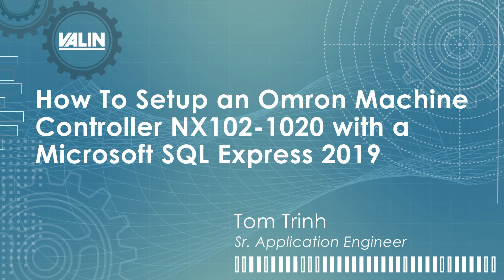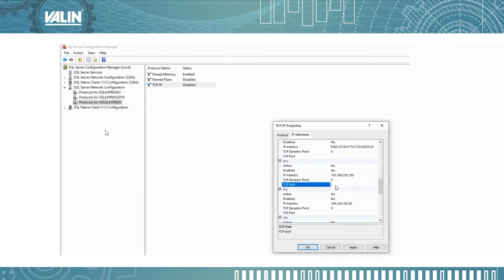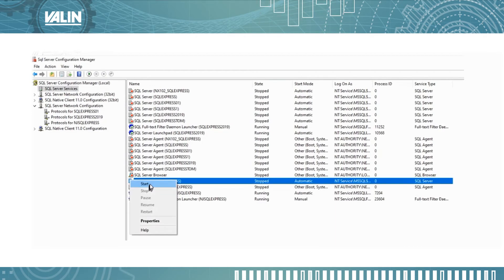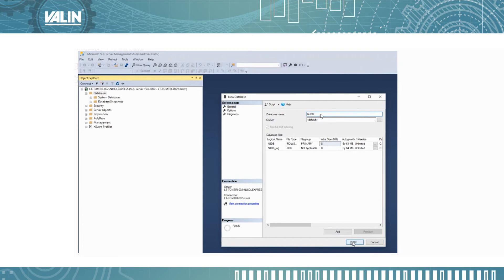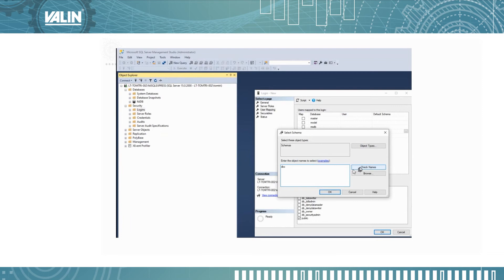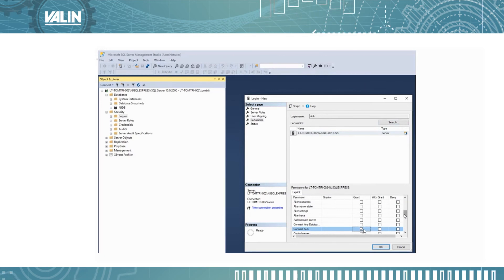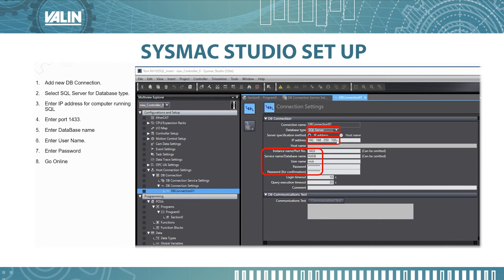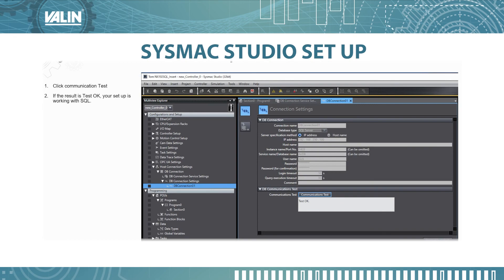How to Setup an Omron Machine Controller NX102-1020 with a Microsoft SQL Express 2019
Hello everyone, today I will illustrate how to install and configure the Microsoft SQL Express and set up the function blocks in the Omron Machine Automation Controller NX102-1020 with the database feature to log the data to the Microsoft SQL.

I am Tom Trinh, senior application engineer for Valin Corporation. Let's get started.

So here's my setup. I have my computer with the Microsoft SQL Server Express. And also I am using the Omron machine Automation controller, NX102-1020. At this point I already create the NJSQLExpress. So what I need to do next now is to go in the configure SQL Network configuration and set up the protocol for the TCP/IP IP address. So this is how you do it. You would select the TCP/IP and  once you click on that you want to enable it. You want to hit the arrow down and select yes. Next thing you want to do is select the NJSQLExpress. In my example, select the TCP/IP. And then scroll down to where the IP4. The IP address you want to fill in here is the IP address of the computer running the SQL Express. My computer is 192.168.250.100.  Also you want to fill in the TCP port and that should be 1433. You want to continue to Scroll down untill you see IP All. And in the TCP port, put in 1433 again. Then click OK. What do you want to do next is to select the SQL Server Services and  NJSQLExpress. Right mouse click and you want to stop the service and when you do that this window will show up. you want to click yes. This window will show the status that it's stopping the service. After it stopped, You want to select that again. Right mouse click it and select start to restart the service. Then the window will show up. Showing it's starting the service again. Once you've done all that, the next thing we want to do is to launch the SQL Server Management Studio and you need to run it as an administrator. You need to make sure that your firewall is turned off. Otherwise, it will not work properly.

Once you launch the SQL Server Management Studio, you will see this window. And this window will show up. There you go NJSQLExpress is the server name.  You want to click Connect to connect it. Once it's connected successfully, you will see this new window. What you want to do next is select the database. And then, right mouse click and create new database. And in my example, I name it NJDB. You can name it whatever you like, but make sure you remember that because that's what you need to put it back in the configuration of the NX102-1020. Once you create that database, the new icon will show up here, NJDB. The next thing you want to do is to select or expand the security and select login. Right mouse click and select new Logins. You give it a name. In my case, I have it Nick and also you need to put in the password twice here. And then under default database select NJDB. Once you've done that, you are still in Logins. You select the server roles and make sure public is checked. What you want to do next is select user mapping and make sure you select NJDB with the username Nick here and then, select this three dots icon. This will show up and check name and make sure you have DBO here and then click OK. And you will see the DBO now appearred in the default schema. Alright. What you want to do next is go down to the database role membership for  NJDB and make sure you Scroll down until you see DB_datareader and DB_datawriter. Make sure you check mark on both of those. What you want to do next is in the Securable, select search and this will show up. Make sure you select the server. In my case, LT-TOMTRI-002\NJSQLEXPRESS. Yours might be different but this you want to do next. Click OK. Once you've done that, it will show up here and under securable.

And then down here you want to Scroll down until you see Connect SQL and make sure you have a check mark there. So that's done. As far as the setup on the Microsoft SQL Express. What you want to do next is you want to launch your Sysmac Studio set up.  Expande DB connection and  select DB Connection Service Settings and make sure these are set up as configured here. So you have the auto start on operation mode. In Execution Log, do not record it. In debug log, file size 10MBytes. When the log is full, stop logging. Select delete for delete the log at the recording start. And then here, select the record for the SQL execution failure log. Make sure that this setting is set up like this. The next thing you want to do is add the new DB Connections. Right mouse click and then add. Once you add the new DB connection, this will show up. You want to fill in the database type which is SQL Server.